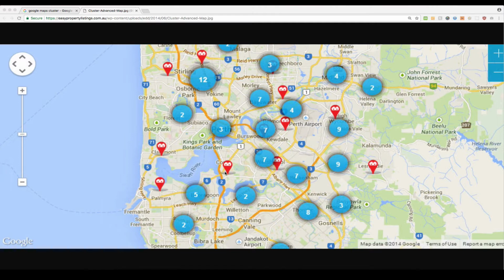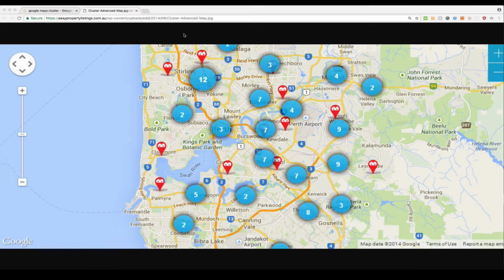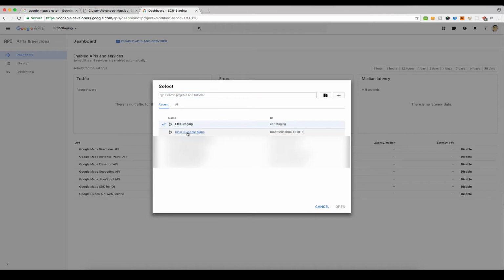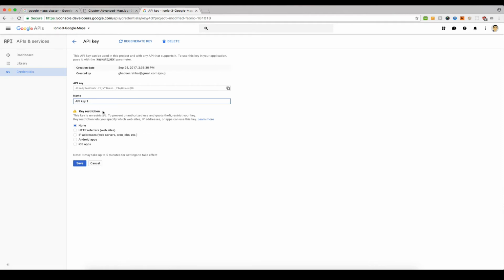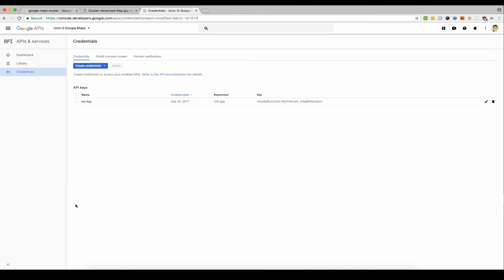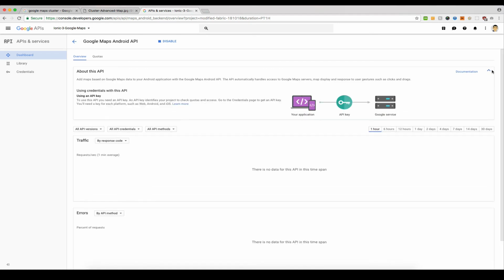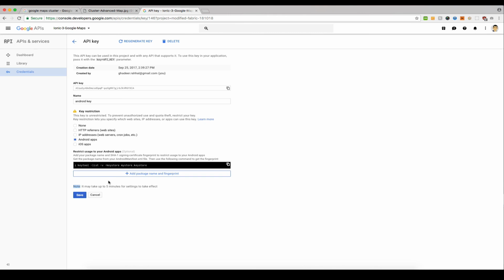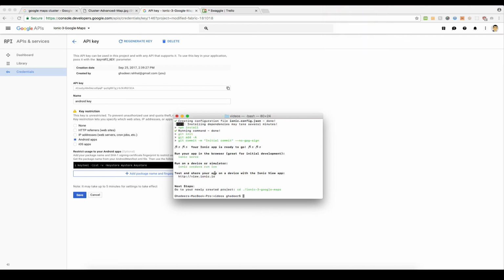Ionic 3 Goolge Maps Example (Part 1/2)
How to integrate Google Maps in your Ionic 3 Application (Part 1/2)